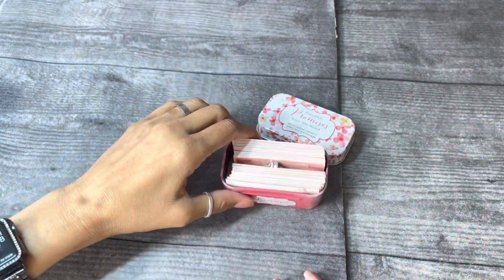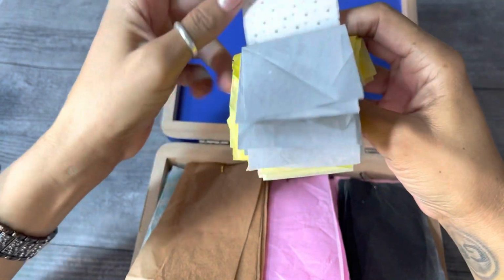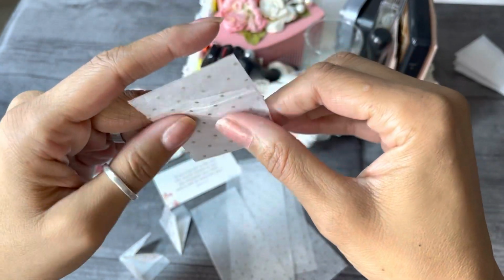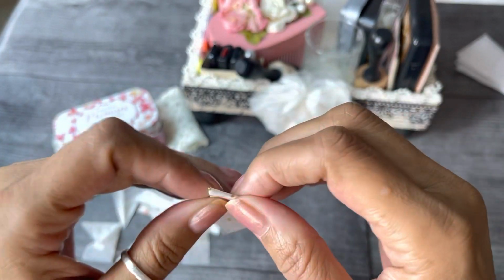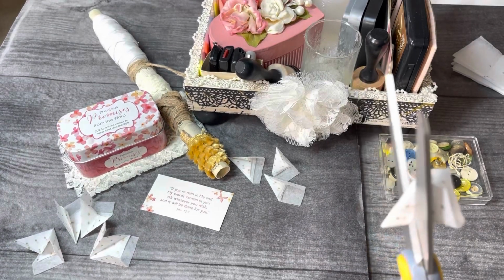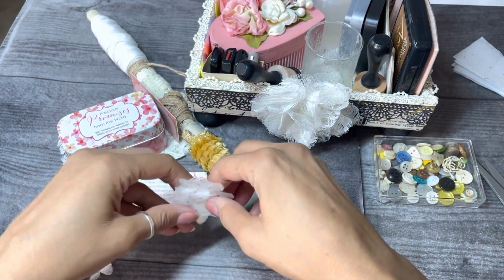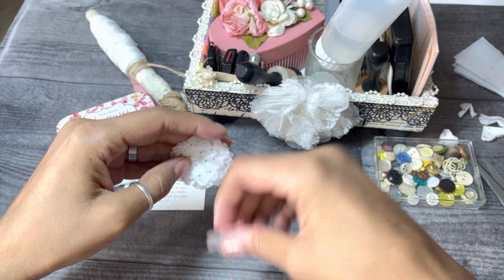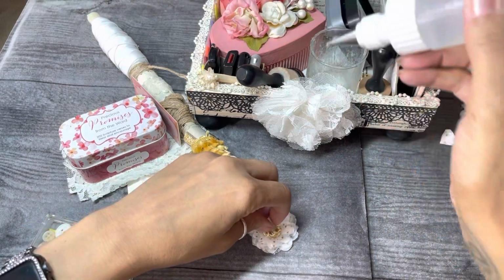The100DayProject Day 10• How to make Mini Tissue Flowers & Daily Scripture Reading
I learned how to make these from my friend Karen @gracebecreations
I think these are the most precious things I’ve made in a long time.
Join me in the100dayproject or the100dayproject2023 as I make a flower a day and read a scripture from our loving Lord that has promises for us for the next 100days total. Yup 10 days down 90days to go! We can do this community!!! Thank you for supporting me and rooting me on. LETS GO!

Some good friends of mine that are new to making content. There channels are under 1,000 I’d like to help them and support them. Please tag them. They truly are some talented ladies.These are new channels.

Monica   @pressleygirlcreations9164
Karen      @gracebecreations
Rhonda   @joyjunktique
Rhonda  @jjournaldiva
This is a New friend. My Aunt found her
Leona     @leonasdesigns
Blessings my friends ✨❤️🙏🏽

If you end up making these flowers, please tag me and please tag Karen.

EASY How to make Tissue Paper 🌸 FLOWERS for your JUNK JOURNALS • You’ll Love these for ur